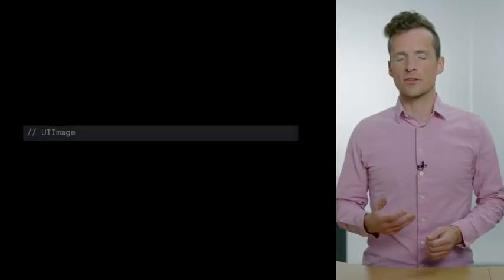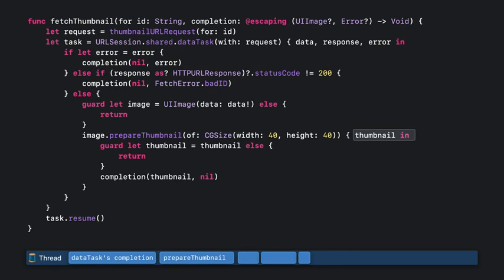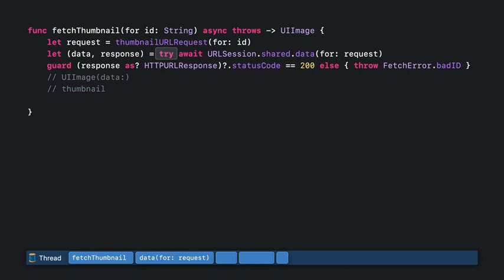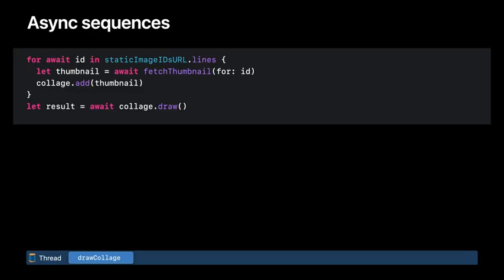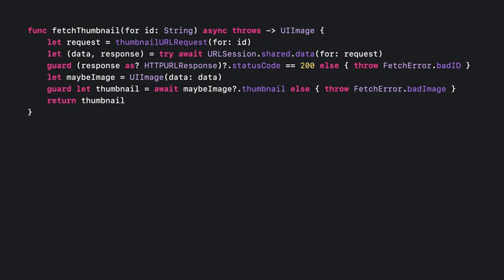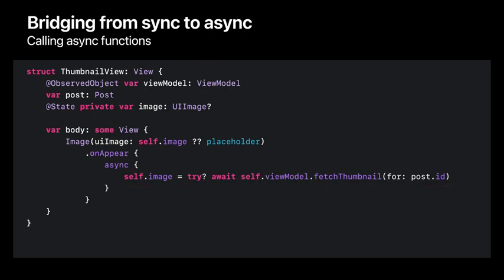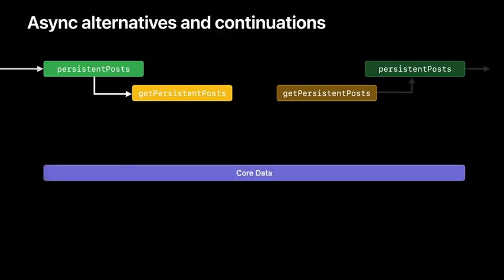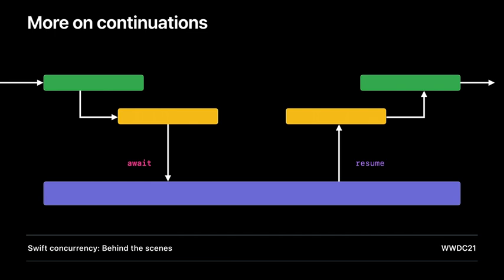meet acync:await in swift